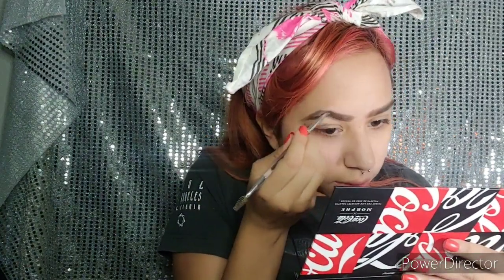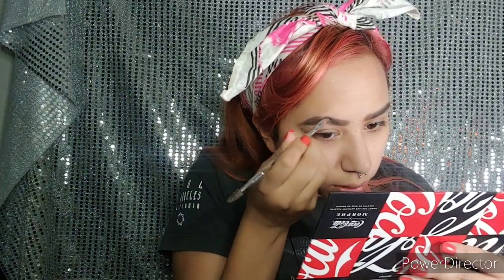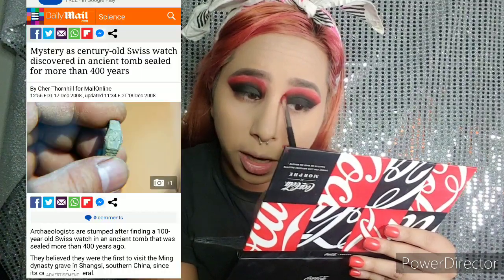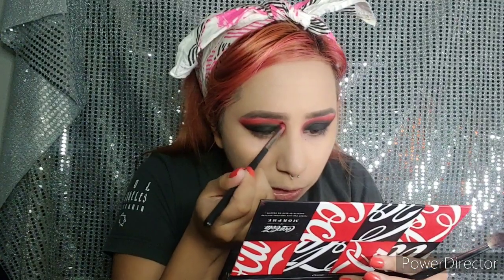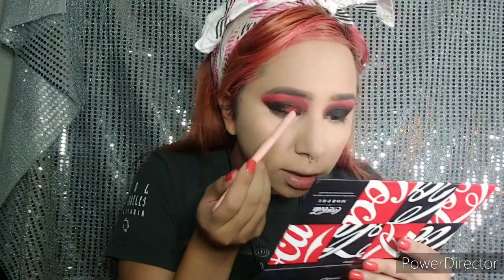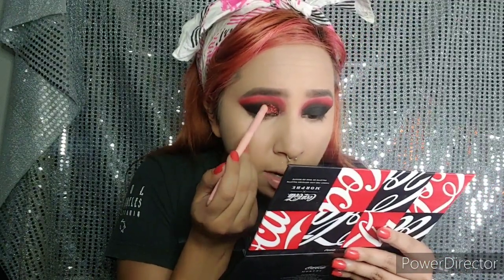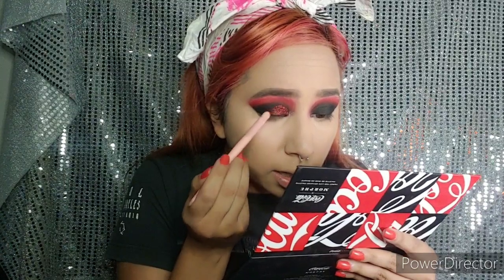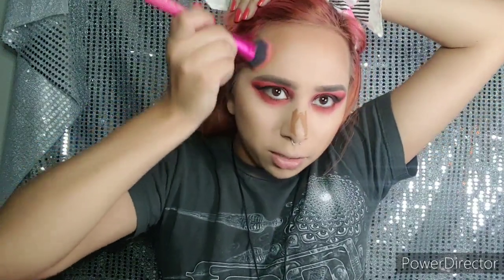GRWM Deadpool Inspired look. Lets talk the Freezer Mom Case.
Hi everyone! Join me in a discussion of conspiracy theories, cinema sins, and a weird murder case.

Products used:
Face:
-Tatcha Silk Canvas Primer
-Fenty Pro Filtr Foundation #220
- Colourpop Matte Full Coverage Concealer
- Mac pro filter powder

Contour:
- Colourpop Hyaluronic concealer.
- Air Spun setting powder in beige
- The Saharan Vol. II Blush Palette in Tau
- Fenty Killawatt highlighter in Chillz

Eyes:
- Anastasia Beverly Hill Brow Pomade in Dark Brown
- P' Louise Bada Black Base
- P' Louise eye base in white
- COCA-COLA X MORPHE THIRST FOR LIFE ARTISTRY PALETTE in Always Bright, Good in Red, Pop Culture.
- Chris Micheal Vanity Cosmetics eyeshadow pallette in black
- Tarte's Tartiest liquid eyeliner
- Maybelline Volum' Express The Falsies
- Amur Us lashes in 3D - 43

Lips:
- Lime Crime Red Velvet Matte Liquid Lipstick